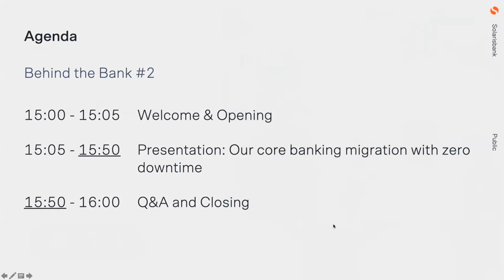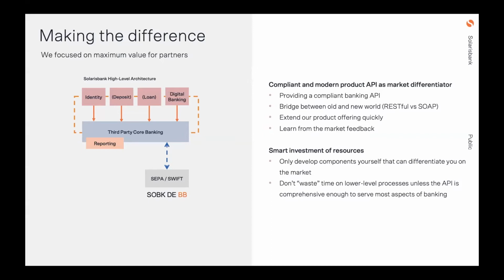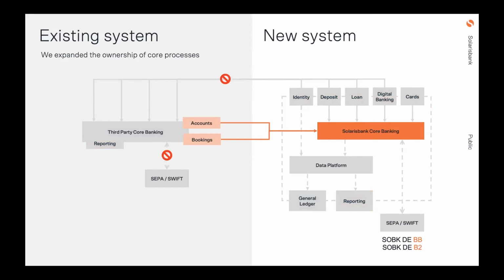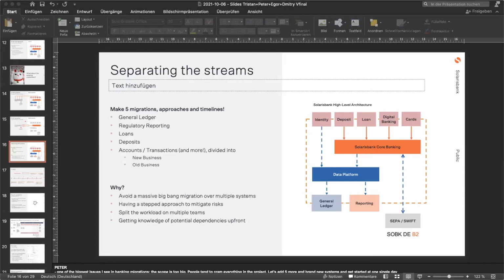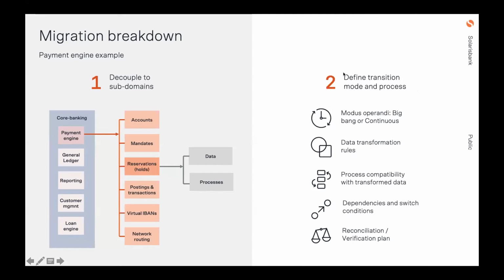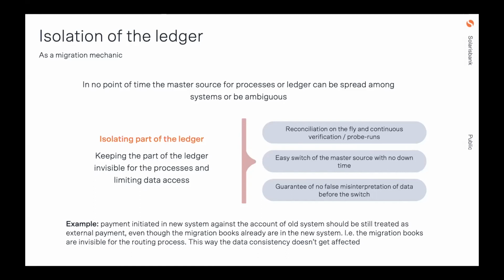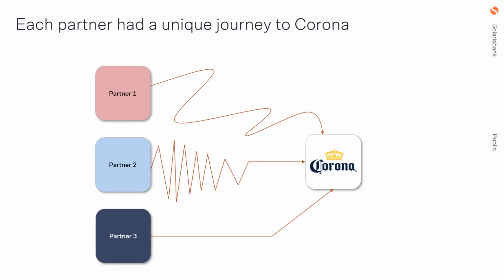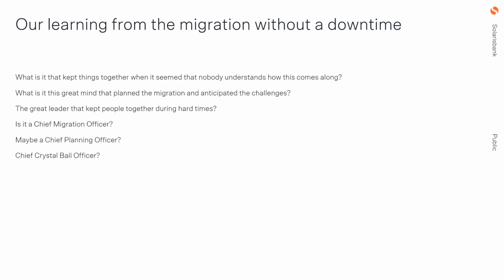Webinar | Behind the bank #2: Core Banking Migration